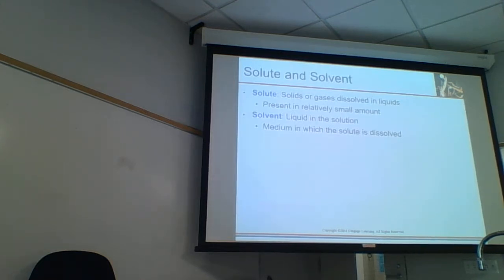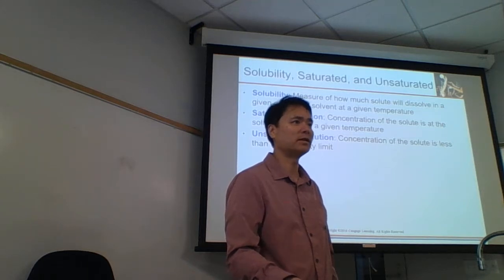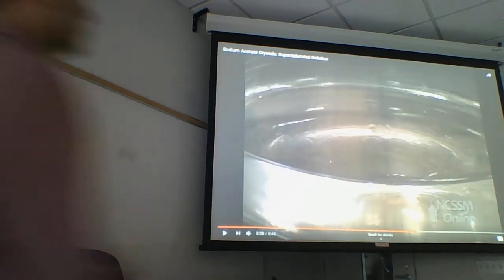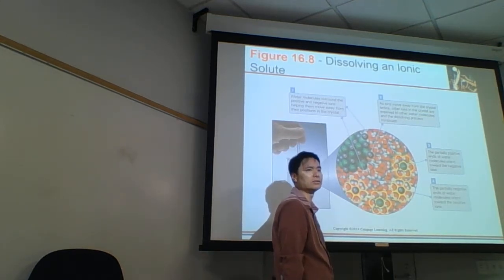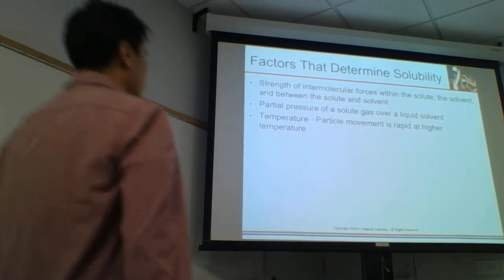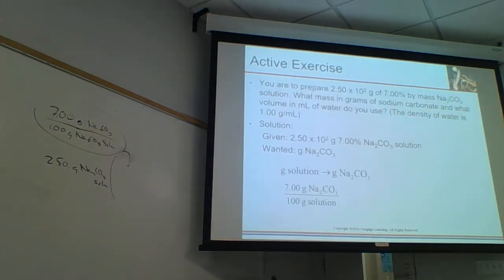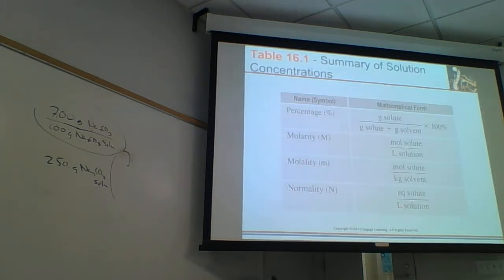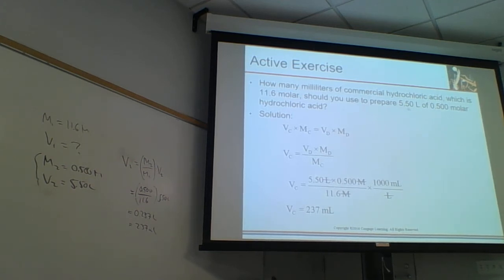Chem 4 1220 052819 A